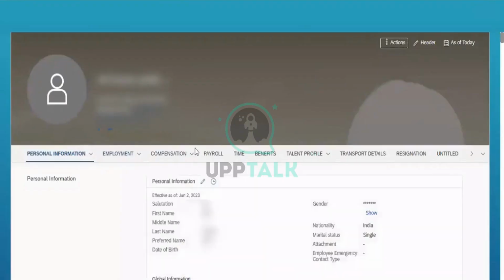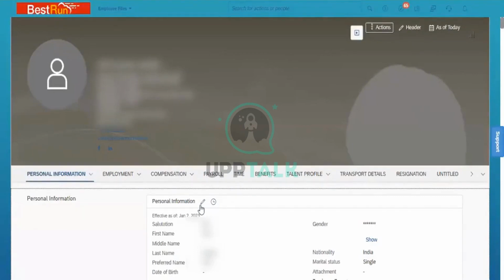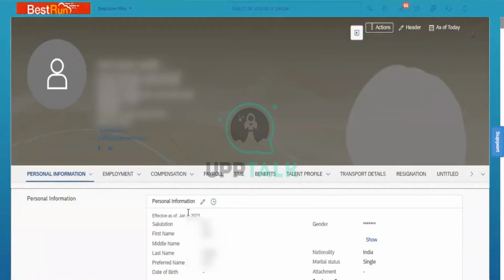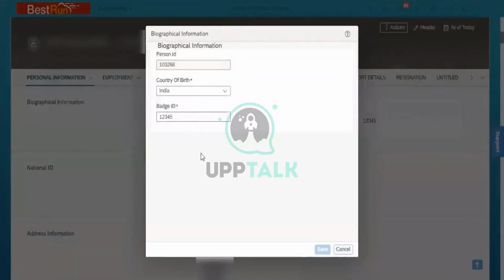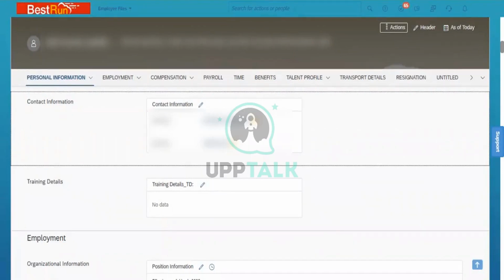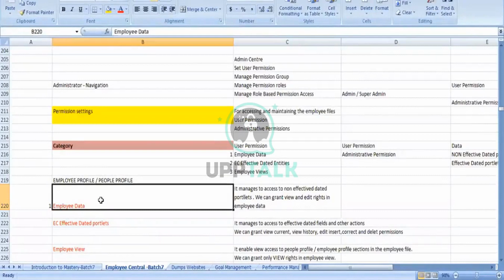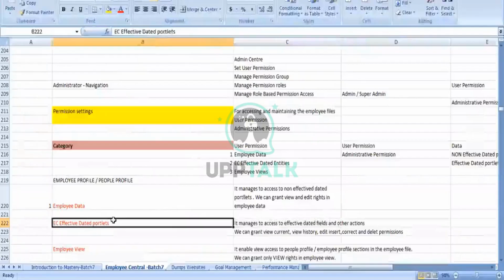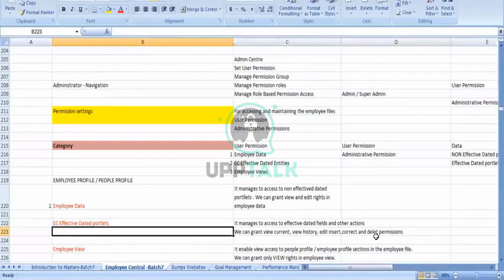Managing Employee Permissions in SAP SuccessFactors | SAP SuccessFactors Tutorial | Upptalk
1. The discussion begins with exploring permissions in the Admin Center of the HR system.
2. Permissions are managed through roles and groups, starting with understanding permission roles.
3. Accessing permission roles involves navigating to the Admin Center and selecting "Manage permission role."
4. Permission settings include administrative and user permissions, categorized into modules like calibration, performance management, and compensation.
5. Each module category dictates specific permissions related to employee data management.
6. Key categories include Employee Central, effective data, and employee view for controlling employee-related permissions.
7. Employee profiles are structured into sections and subsections, with each subsection containing portlets.
8. Portlets within subsections house standard and custom fields for managing specific data sets.
9. Behavioral options such as edit icons allow users to interact with and view historical changes within portlets.
10. This structured approach ensures precise control over access and management of employee data within the HR system.